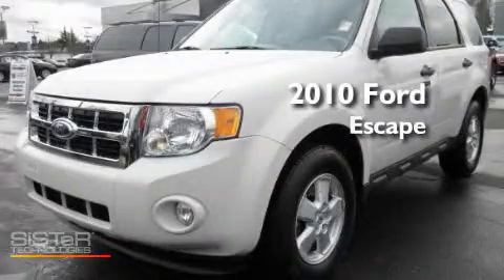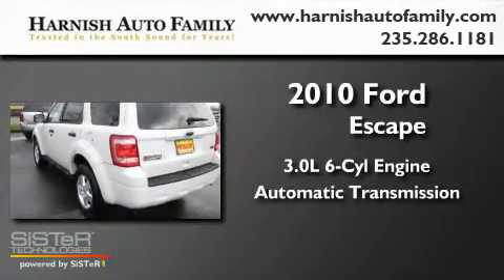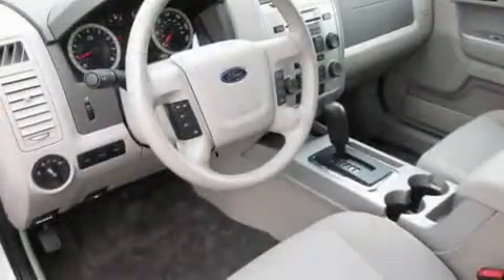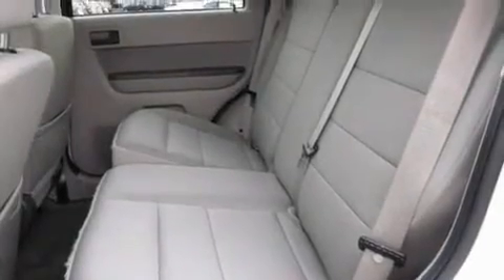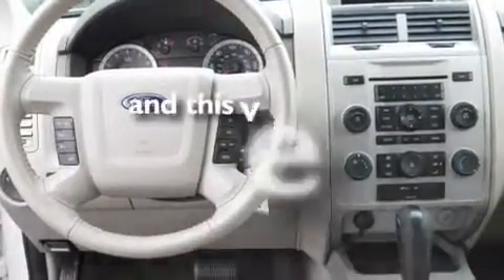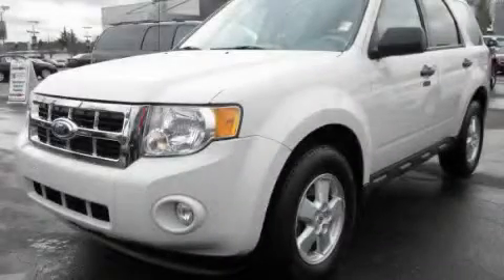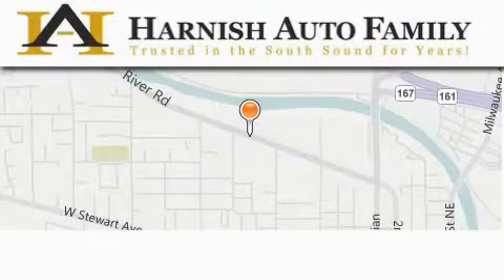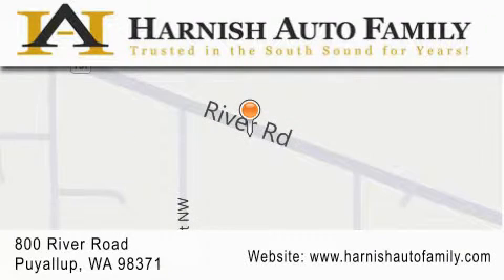2010 Ford Escape Puyallup WA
Year : 2010

 Make : Ford

 Model : Escape

 Engine : 3.0L V6

 Trans . : Automatic

 Exterior : White

 Miles : 22,773

 Interior : Gray

 Stock : R1320

 820 River Road

 2010 Ford Escape Puyallup WA